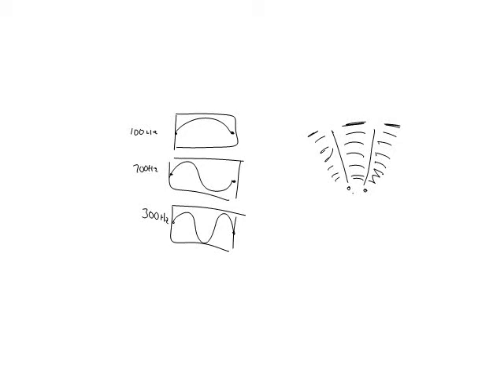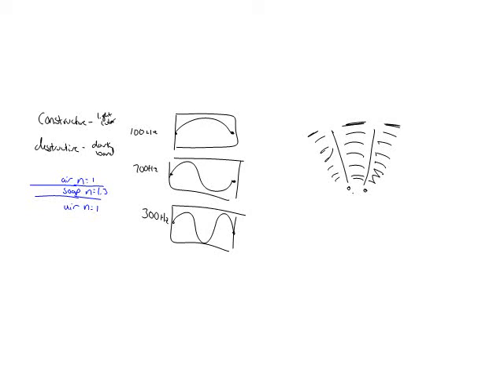19.1 Interference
calculate double slit and thin film interference
describe constructive and destructive interference